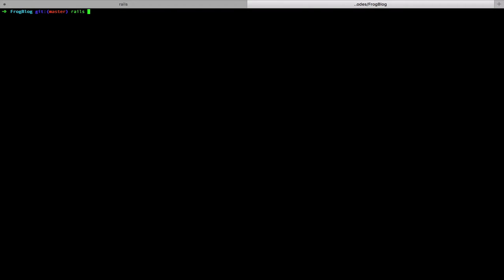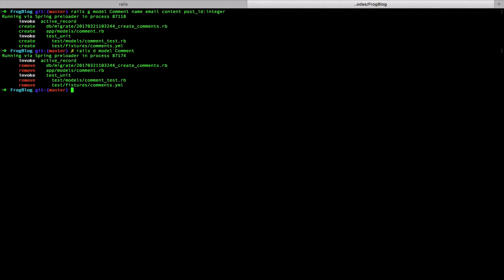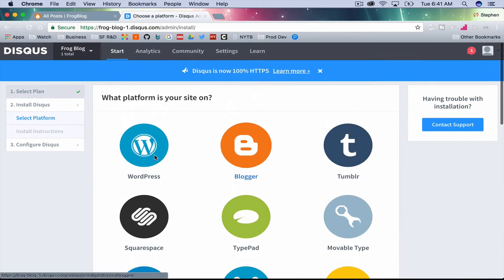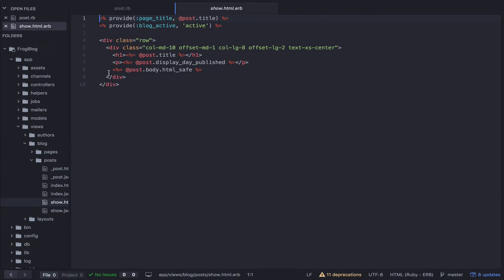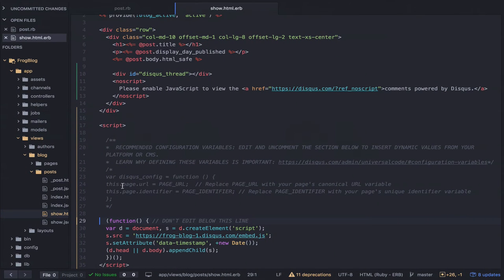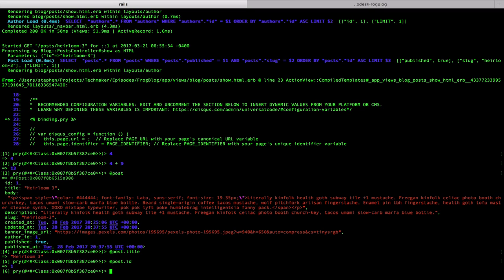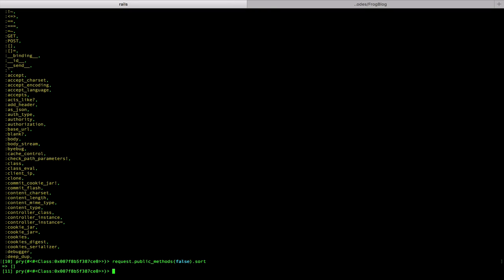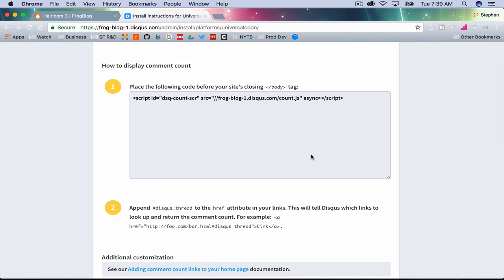Rails Tutorial | How to build a blog with Rails 5 and Bootstrap 4 - Part 10 | Ruby on Rails Projects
In this episode, we set up a commenting system using Disqus.